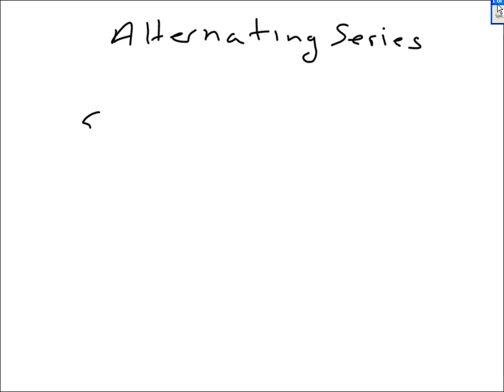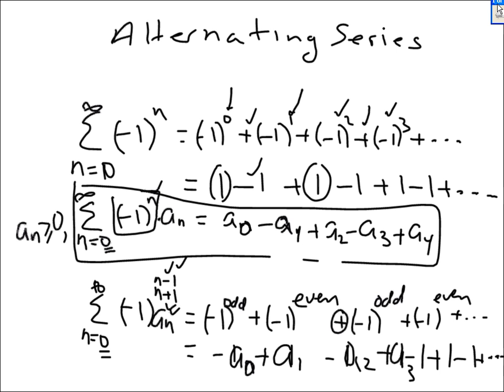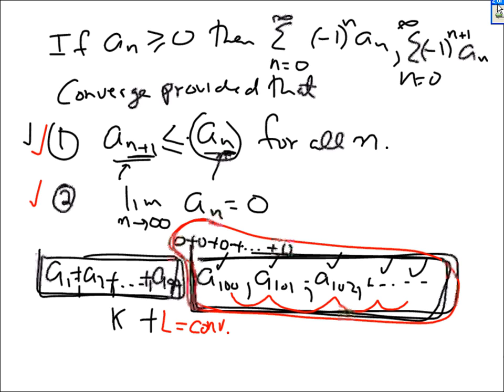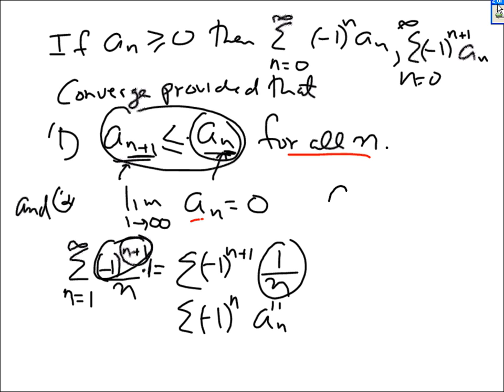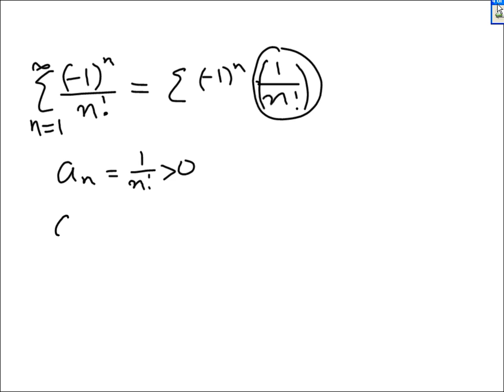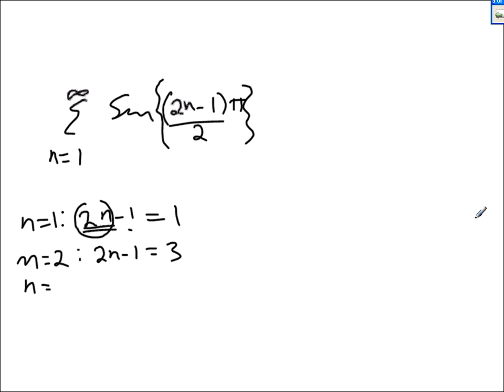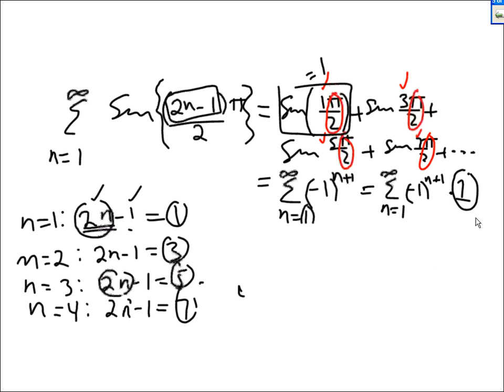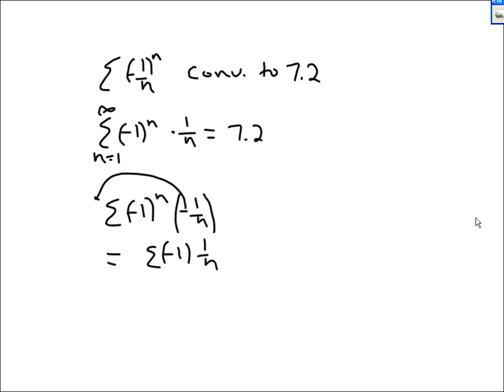Alternating Series by Free Academy